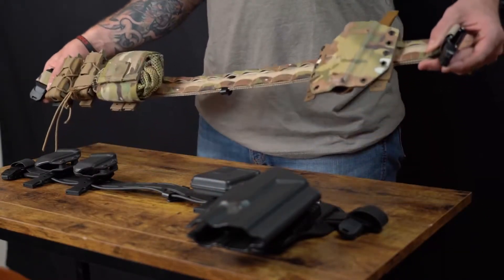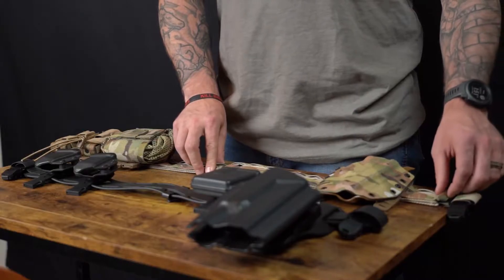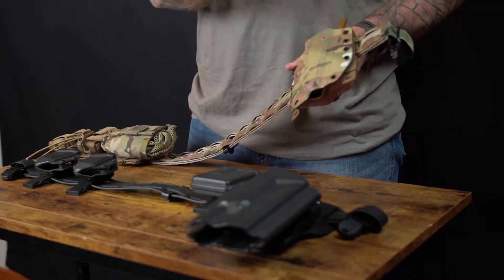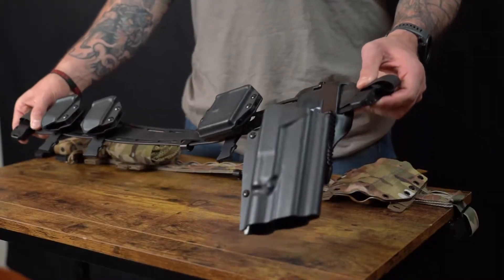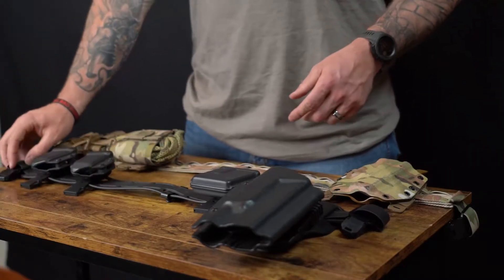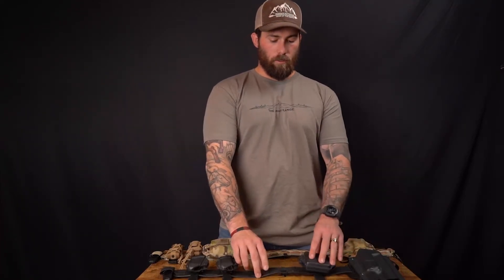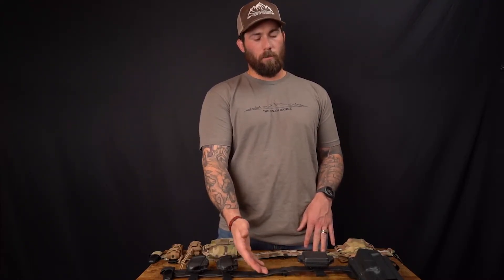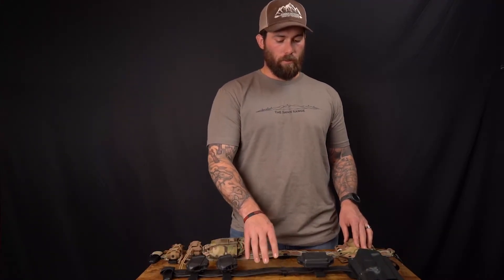Two types of DarkSide Gun Belt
Overview of the Nylon and Elite versions of the DarkSide.